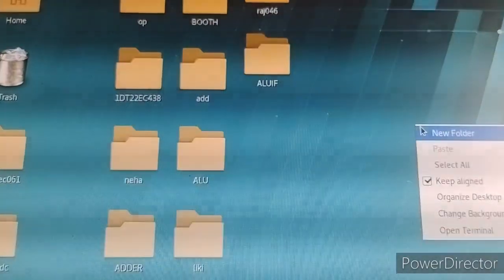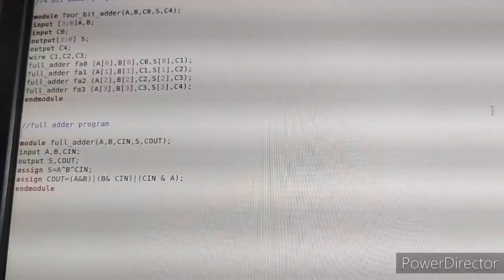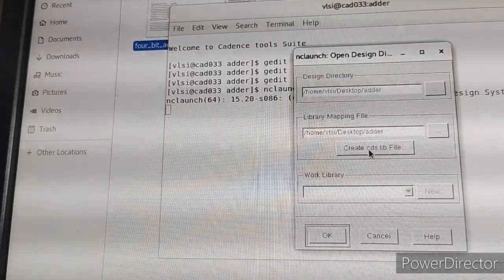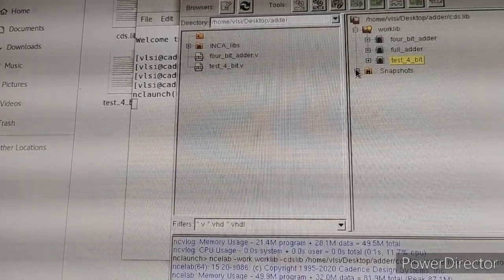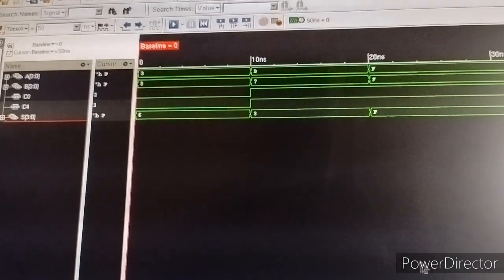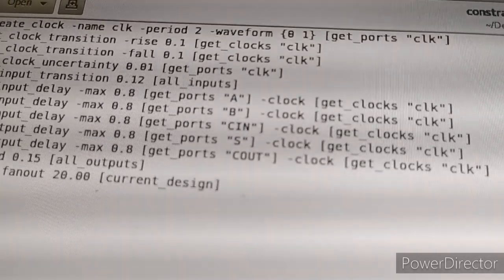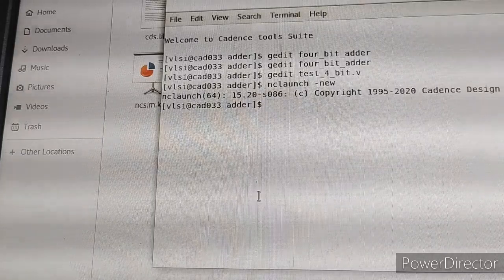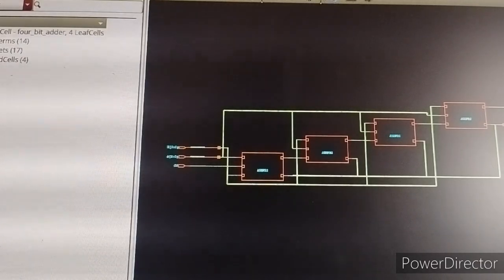4-bit adder verilog code verification using Cadence tool.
You can follow these Steps for any verilog program (digital design) and analysis using Cadence tool.